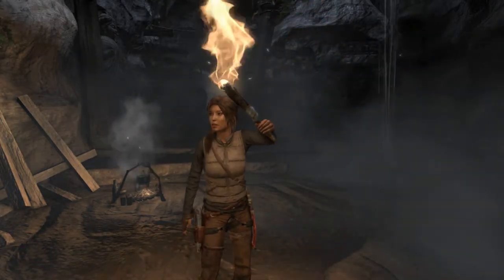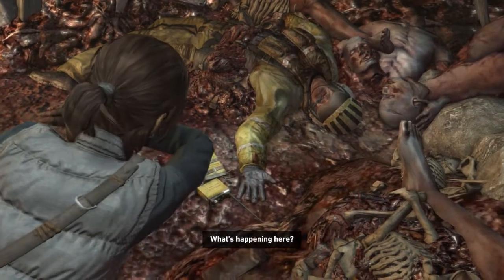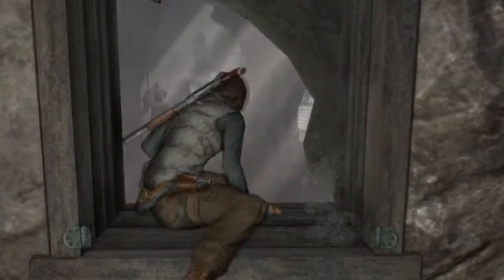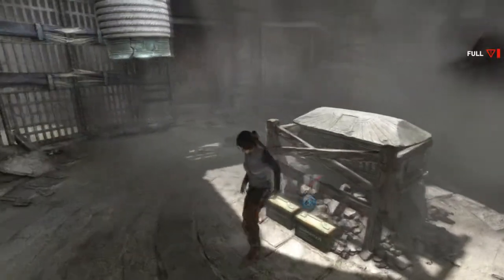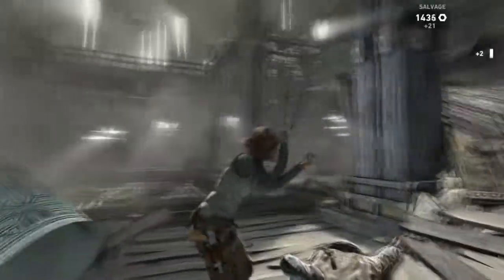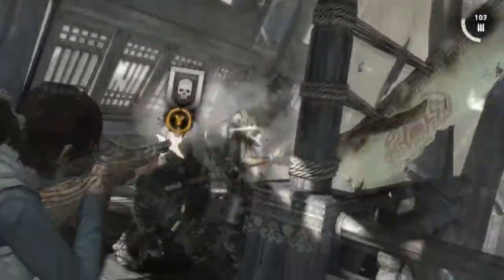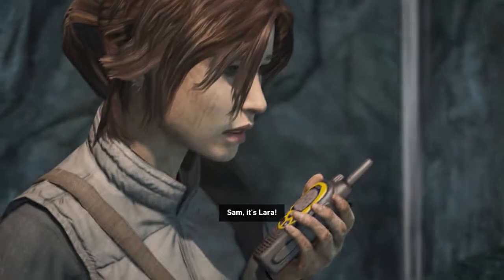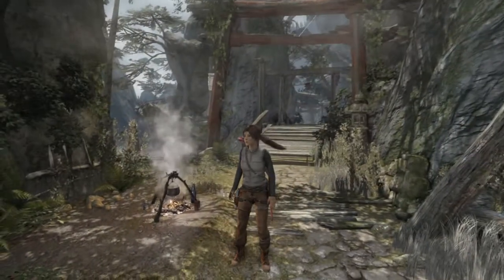Tomb Raider - Part 14 -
We head through the monastery and end up at the base of the Mountain Village.